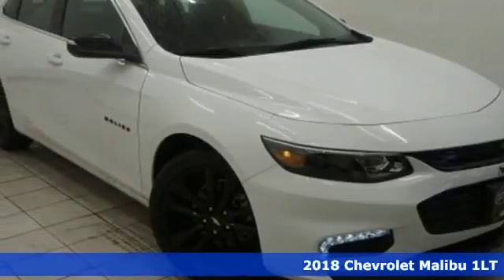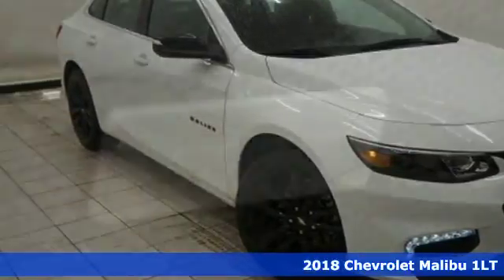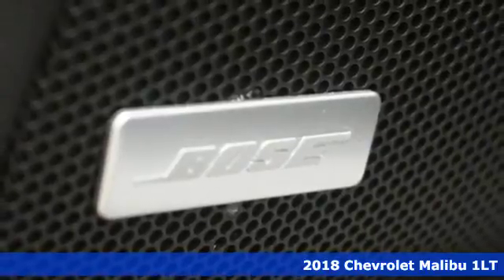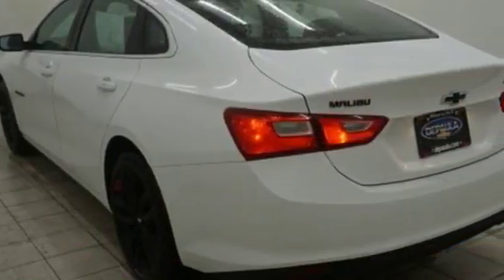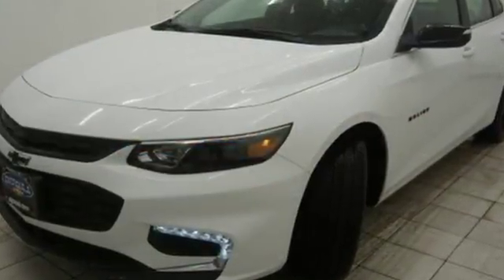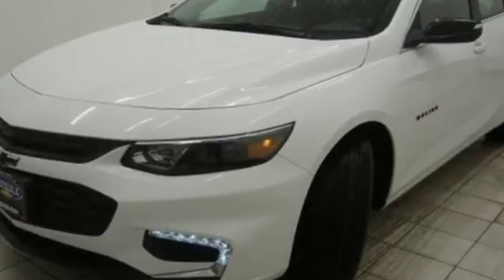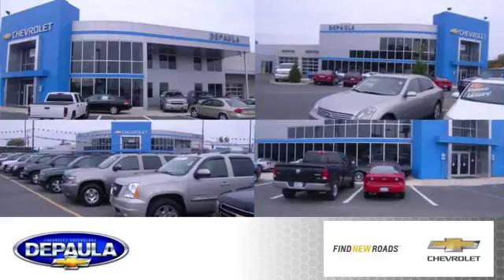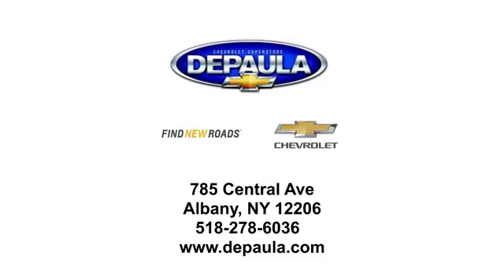New 2018 Chevrolet Malibu Albany NY Schenectady, NY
Year: 2018
Make: Chevrolet
Model: Malibu
Trim: LT
Engine: 1.5L DOHC
Transmission: 6-Speed Automatic
Color: White
Interior: Jet Black
Stock #: C12024
VIN: 1G1ZD5ST0JF184184
Summit White 2018 Chevrolet Malibu LT 1LT FWD 6-Speed Automatic 1.5L DOHC Malibu LT 1LT, 4D Sedan, 1.5L DOHC, 6-Speed Automatic, FWD, Summit White, Jet Black w/Leather-Appointed Seat Trim, 120-Volt Power Outlet, 3-Spoke Leather-Wrapped Steering Wheel, 6-Way Power Front Passenger Seat Adjuster, Black Outside Mirror Patch, Black w/Red Outline Nameplate Badge, Blacked-Out Grille, Bose Premium 9-Speaker System, Convenience & Technology Package, Delay-off headlights, Dual USB Charging-Only Ports, Emergency communication system, Exterior Parking Camera Rear, Front & Rear Black Bowties, Fully automatic headlights, Heated door mirrors, Heated Driver & Front Passenger Seats, Illuminated entry, Inside Rear-View Auto-Dimming Mirror, Leather Package, Leather-Wrapped Shift Knob, Power door mirrors, Radio: Chevrolet MyLink AM/FM Stereo w/8" Screen, Redline Edition, Remote keyless entry, Remote Vehicle Starter System, Security system, SiriusXM Satellite Radio, Turn signal indicator mirrors, Wheels: 19" Black-Painted Alum w/Red Hash Marks, Wireless Charging For Devices.brbrRecent Arrival! 36/27 Highway/City MPG In stock vehicles only. Any dealer installed accessories are additional. List price includes GM Factory Rebates off vehicle original GM Factory MSRP. Price includes: $2,000 - General Motors Consumer Cash Program. Exp. 02/28/2018, $500 - Chevrolet National Purchase Bonus Cash. Exp. 02/28/2018, $2,000 - GM Lease Loyalty Towards Purchase Private Offer. Exp. 02/28/2018

Address:
785 Central Avenue